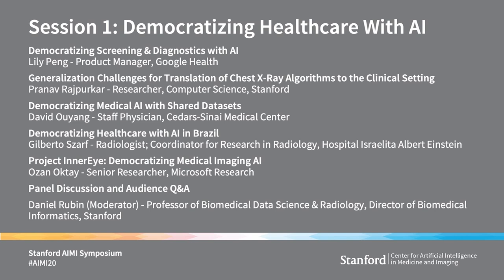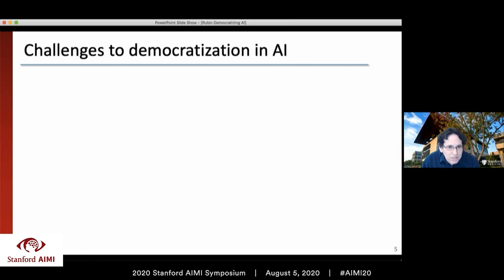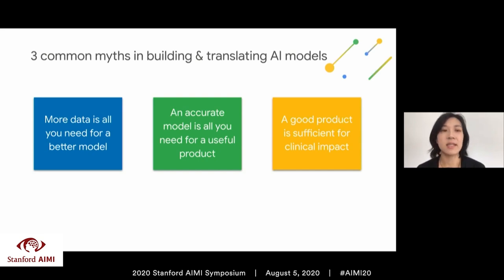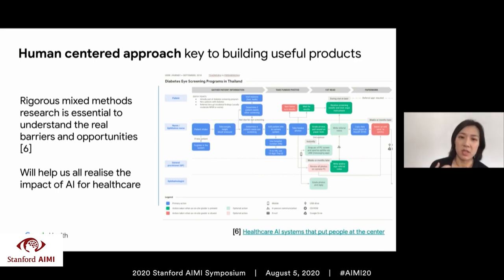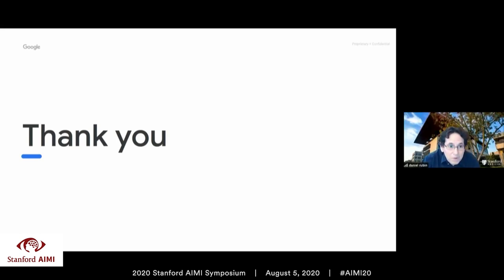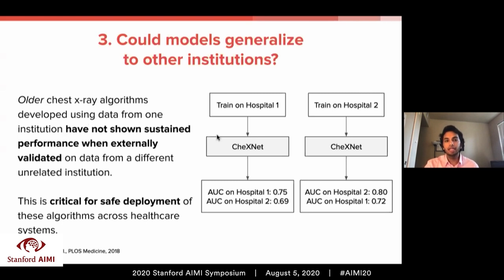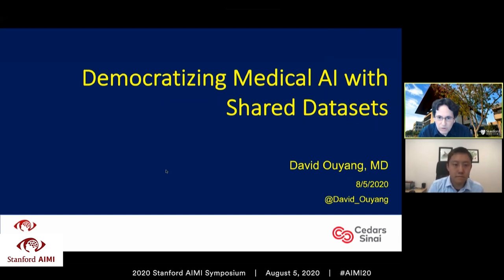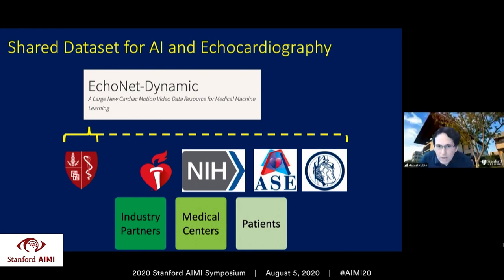AIMI Symposium 2020 - Session 1: Democratizing Healthcare with AI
Session 1 focuses on the democratization of clinical knowledge via AI enabled diagnostics including use cases, advantages, pitfalls, and future directions.

00:00 - Session Overview
Daniel Rubin, Professor of Biomedical Data Science & Radiology, Director of Biomedical Informatics, Stanford

06:21 - Democratizing Screening & Diagnostics with AI
Lily Peng - Product Manager, Google Health

20:39 - Generalization Challenges for Translation of Chest X-Ray Algorithms to the Clinical Setting
Pranav Rajpurkar - Researcher, Computer Science, Stanford

28:08 - Democratizing Medical AI with Shared Datasets
David Ouyang - Staff Physician, Cedars-Sinai Medical Center

36:55 - Democratizing Healthcare with AI in Brazil
Gilberto Szarf - Radiologist; Coordinator for Research in Radiology, Hospital Israelita Albert Einstein

45:11 - Project InnerEye: Democratizing Medical Imaging AI
Ozan Oktay - Senior Researcher, Microsoft Research

52:05 - Panel Discussion and Audience Q&A

Livestreamed on August 5, 2020 from the Stanford Center for Artificial Intelligence in Medicine and Imaging.